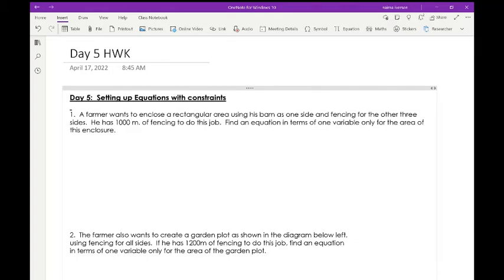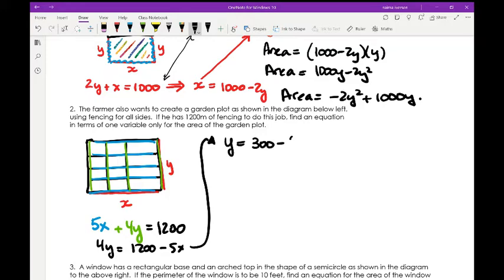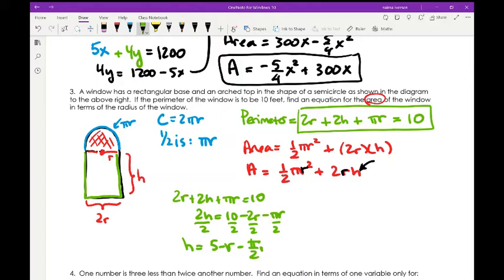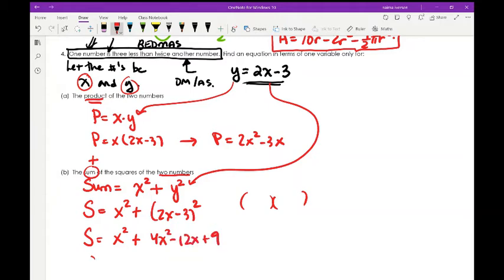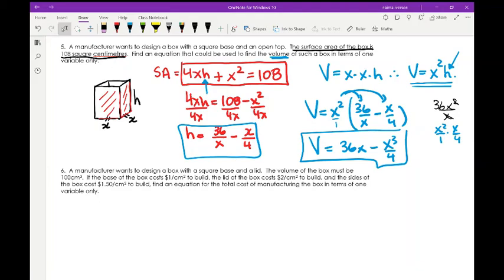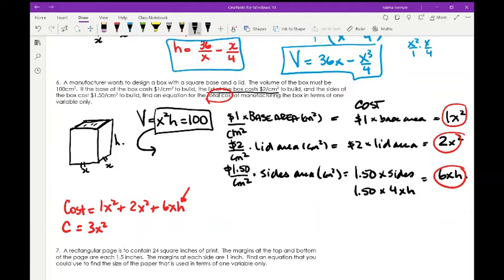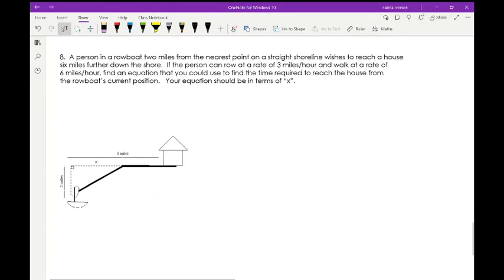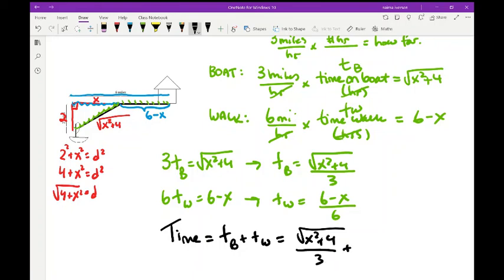Math 11 U4 5 Homework solutions